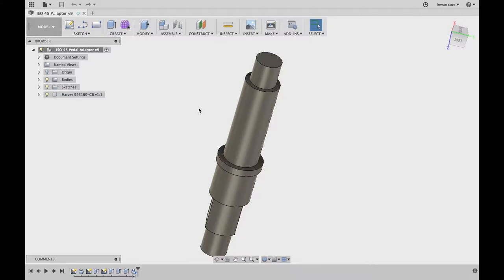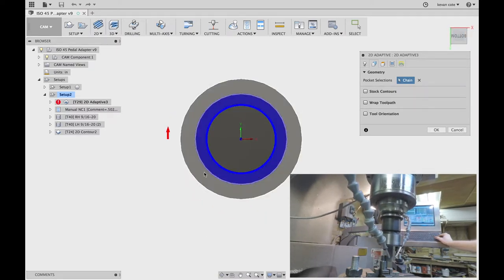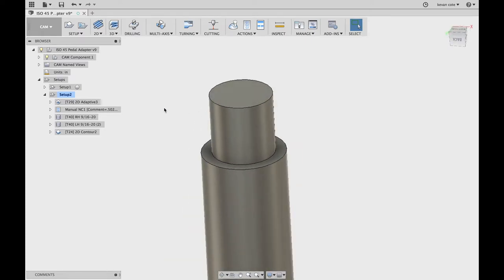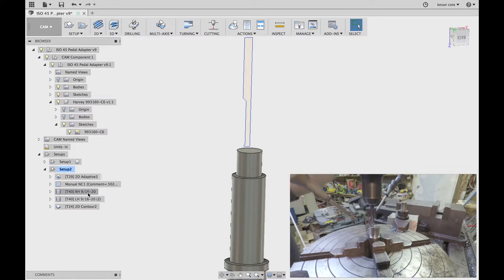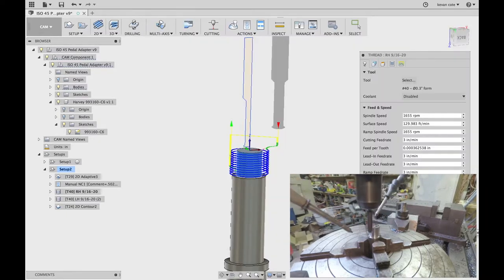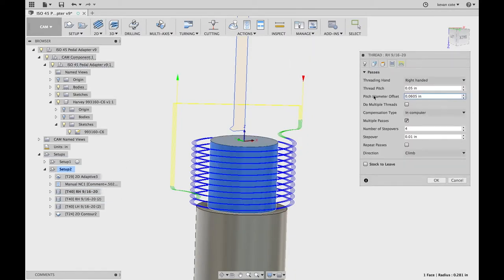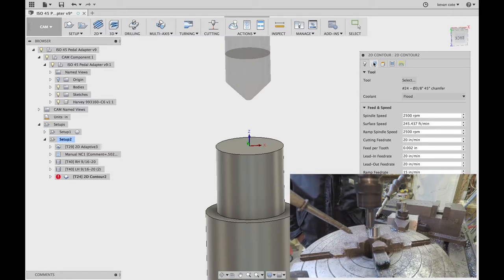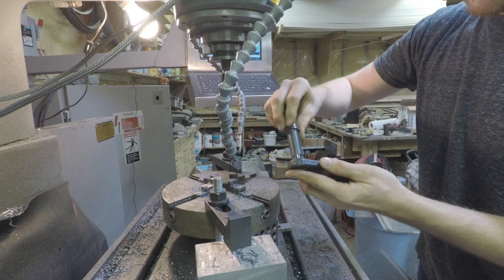Fusion 360 Threadmill/ Form mill Instructional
In this video I go through my first use of the form mill tool in fusion 360. I machine some threads into hardened (60 HRC) steel pins and show the process in fusion 360.